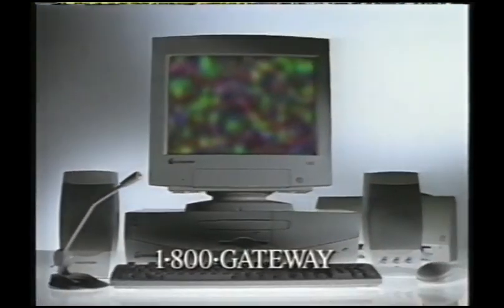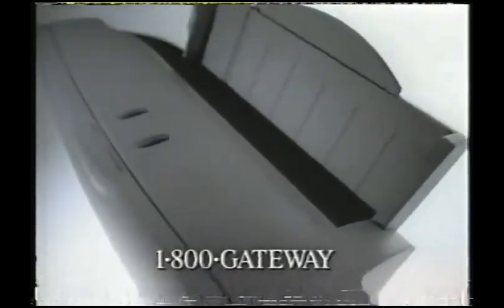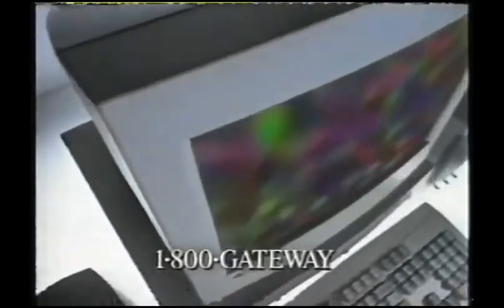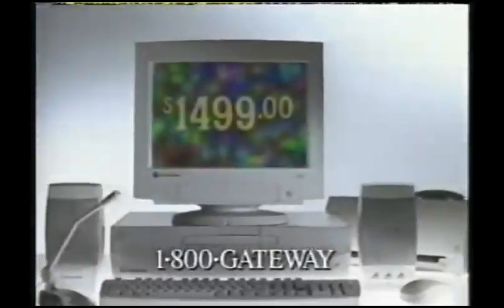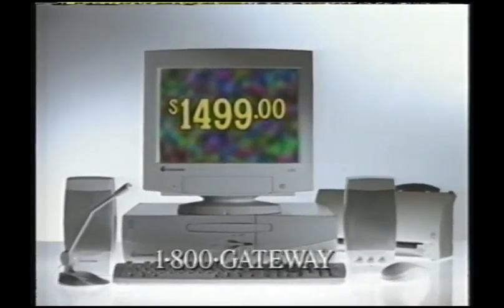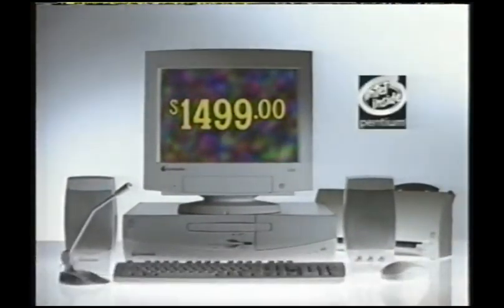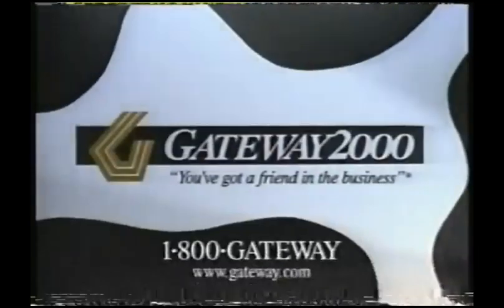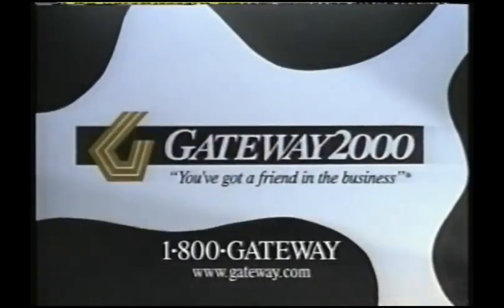Gateway 2000 Computer Commercial (1997)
The content shown in this video is not owned by me. Posted for entertaining purposes only.

Credit to Smoke.
Frim during an TBS Superstation airing of "Saved by the Bell: Hawaiian Style". For GH32143, Marcus Montgomery's Logo Archive, Jude A, and MsCrystal.